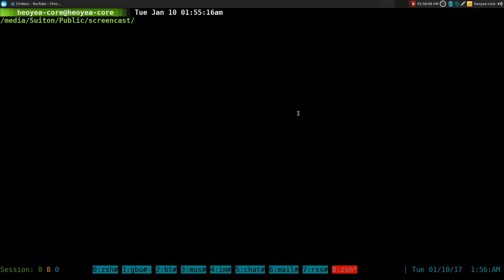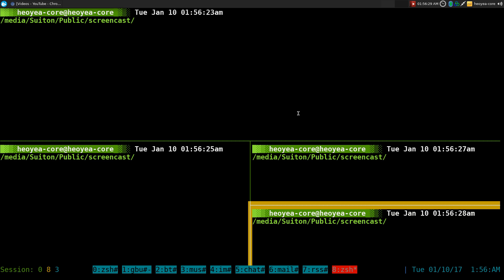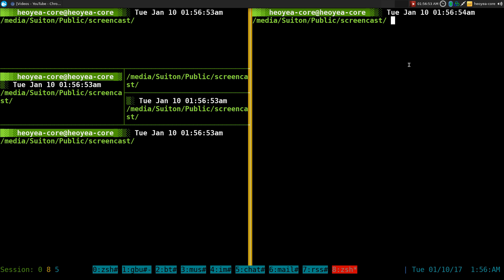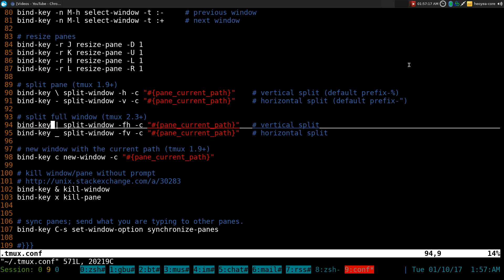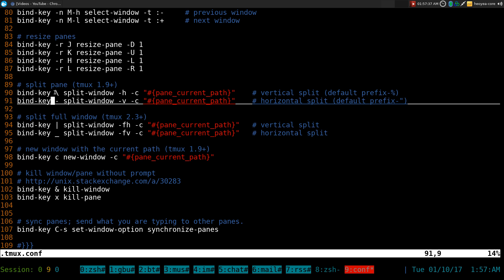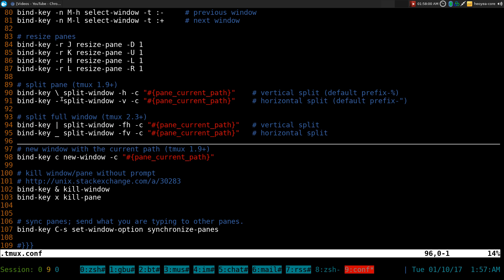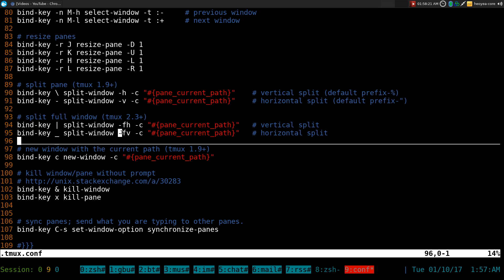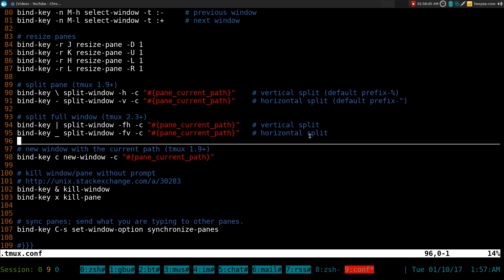Tmux Full Window Split - Linux TMUX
DESCRIPTION
     tmux is a terminal multiplexer: it enables a number of terminals to be created, accessed, and controlled from a single screen.  tmux may
     be detached from a screen and continue running in the background, then later reattached.

     When tmux is started it creates a new session with a single window and displays it on screen.  A status line at the bottom of the screen
     shows information on the current session and is used to enter interactive commands.

     A session is a single collection of pseudo terminals under the management of tmux.  Each session has one or more windows linked to it.  A
     window occupies the entire screen and may be split into rectangular panes, each of which is a separate pseudo terminal (the pty(4) manual
     page documents the technical details of pseudo terminals).  Any number of tmux instances may connect to the same session, and any number
     of windows may be present in the same session.  Once all sessions are killed, tmux exits.